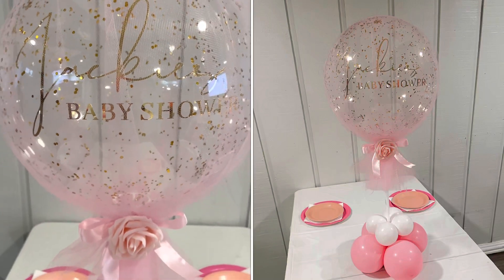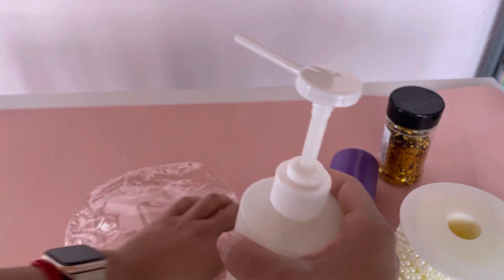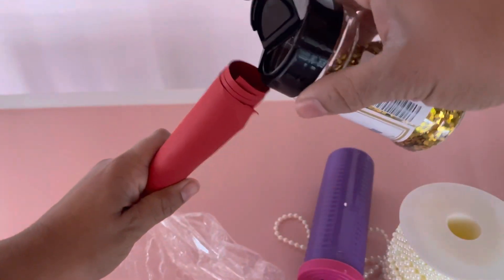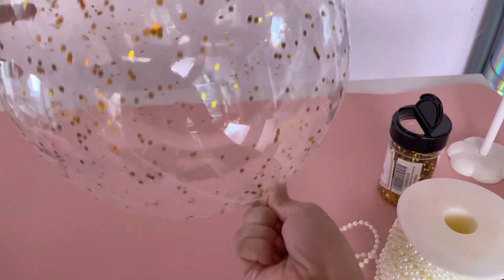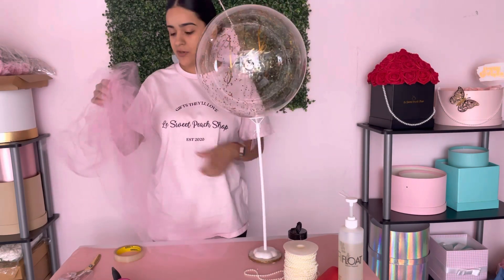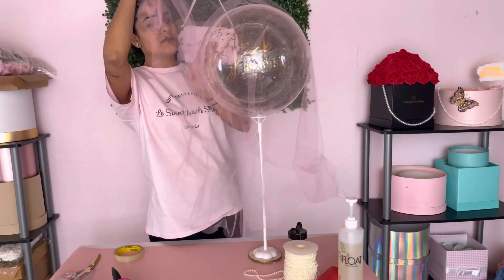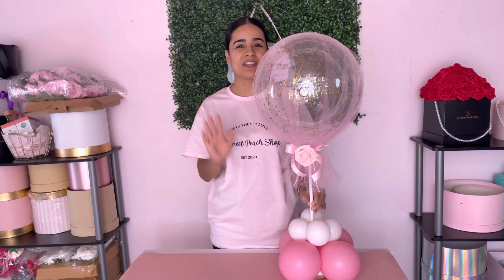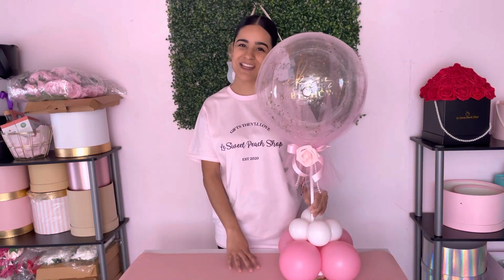Baby Shower Centerpieces | Easy Baby Shower Decor | Event Centerpieces | DIY Party Decor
Where you will learn how to make this beautiful centerpiece as well as other arrangements, bouquets, gift boxes and more!

Items Mentioned
Balloons